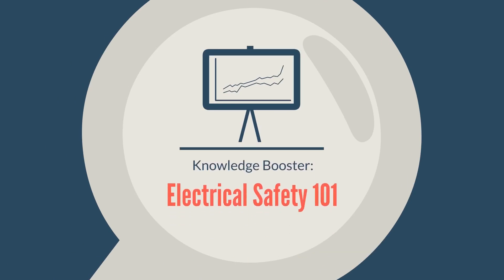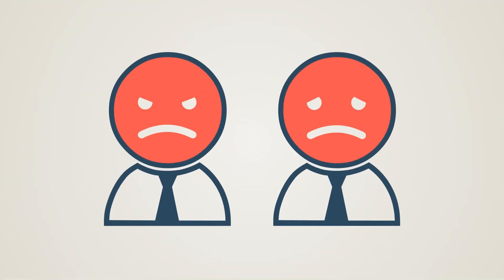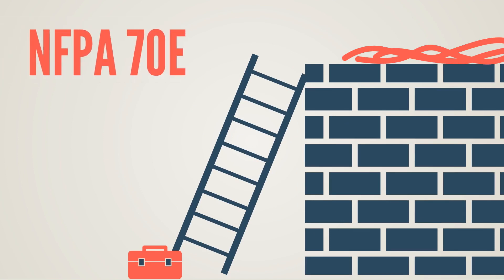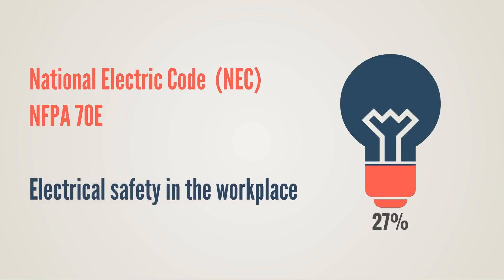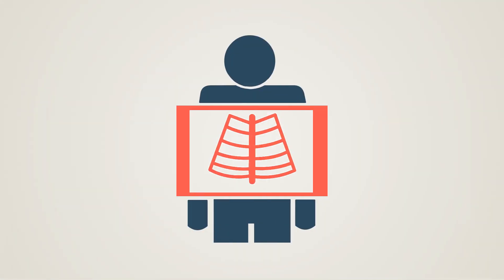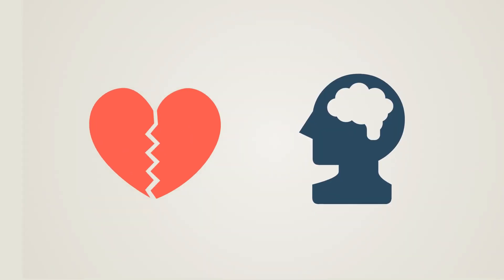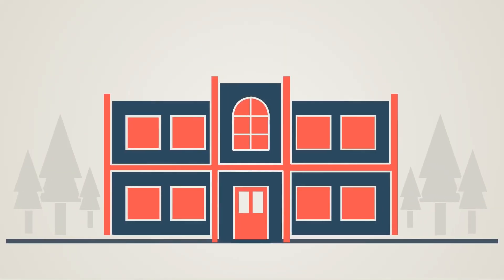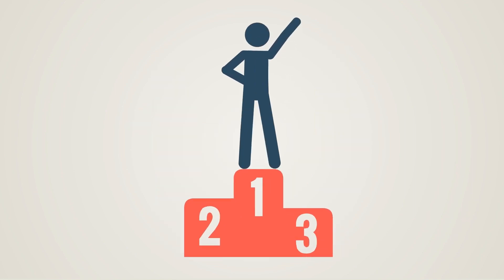Electrical Safety 101 | OSHAcampus.com Video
Every year, thousands of employees suffer a variety of injuries due to electrocution. While technological advancements have reduced the risk of getting shocked, factors such as human behavior and poor working conditions can still trigger a lot of electrical hazards in the workplace. Fortunately, those scenarios can also be prevented or controlled according to the NFPA 70E. Adapted in all 50 states, the National Electric Code (NEC) or NFPA 70E is the benchmark for electrical safety in the workplace.

Being exposed to high voltage or current can leave some very serious and painful injuries. In some cases, a severe electrical shock can deliver more internal damage than what is seen on the surface. If the current is high enough and the shock happens for a few extra seconds, the results can also be fatal. Currents that passes through the heart and nervous system are the most dangerous, and the part of the body that gets in contact with a live wire may also determine the extent of the damage.

Since the training is required for many organizations, employees can complete an online NFPA 70E training course quickly and easily. This training is highly recommended for professionals who are often exposed to electrical hazards and are looking for a competitive advantage in their field of work.